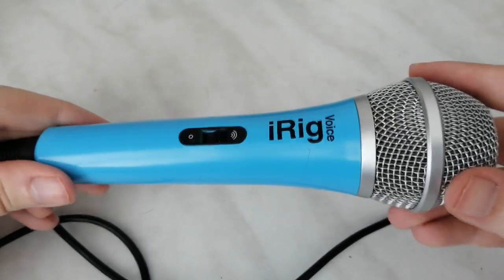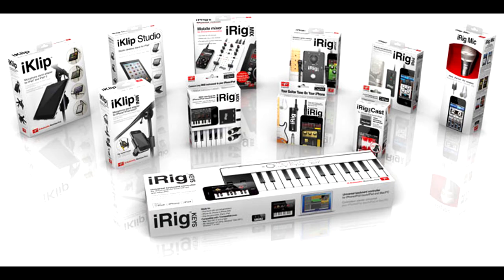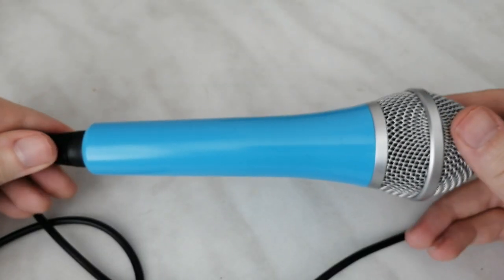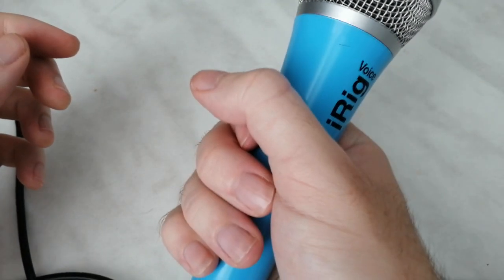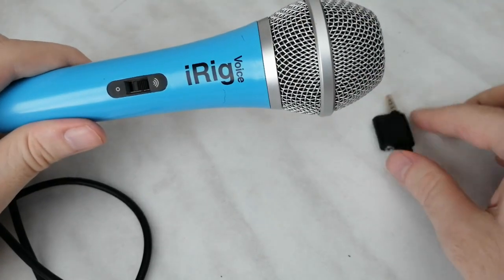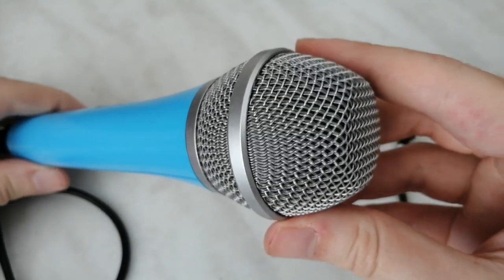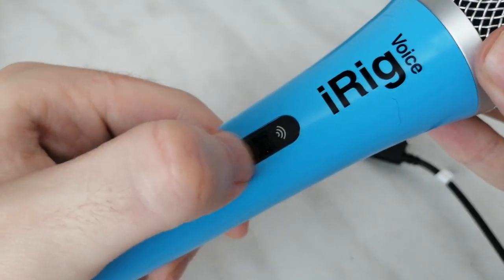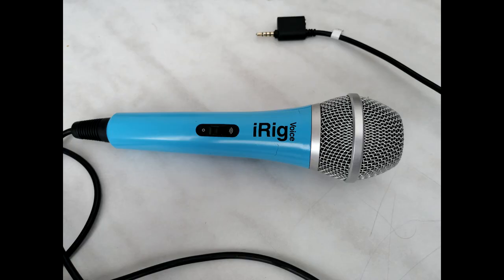Irig Voice condenser microphone review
Hi guys, today I am making a review of Irig Voice condenser microphone by IK Multimedia!

See you guys in the future videos!